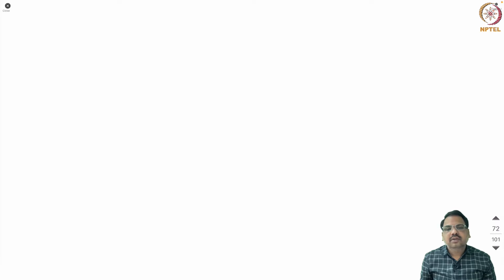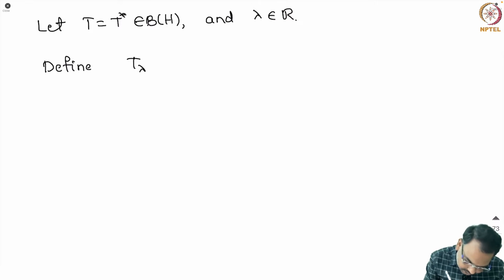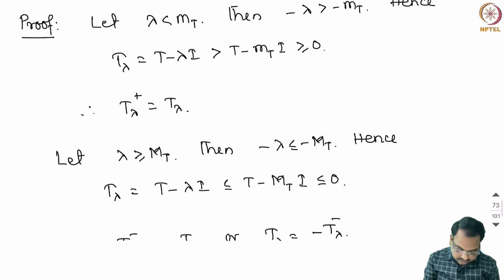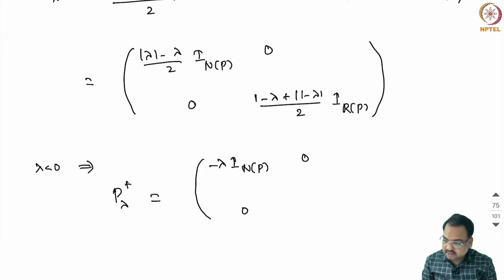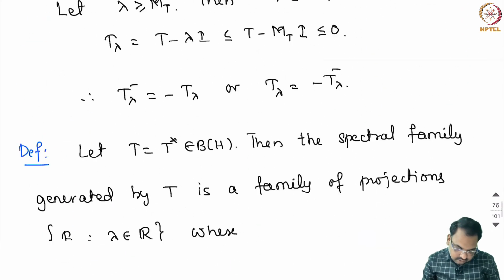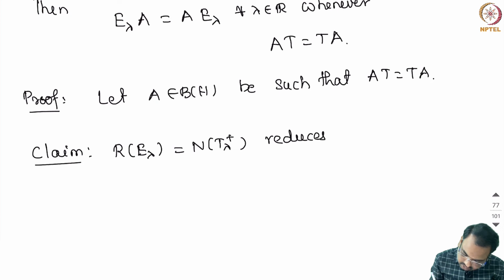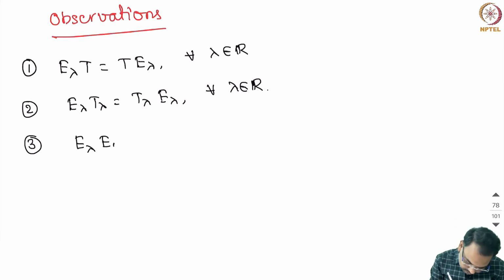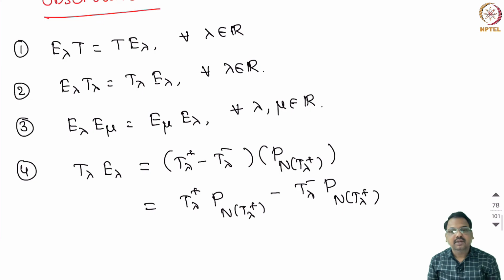Spectral family; Properties-I